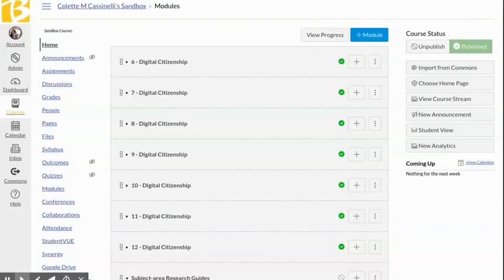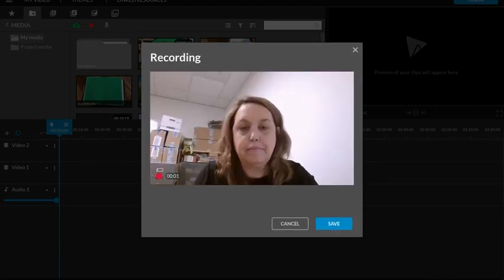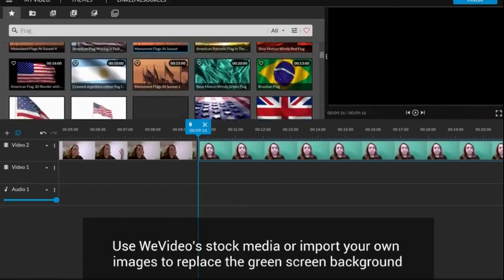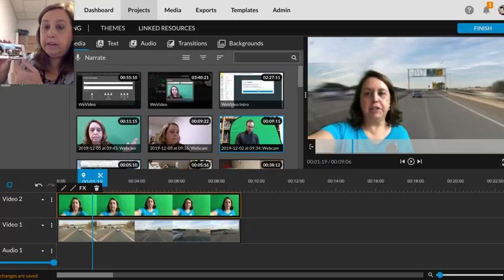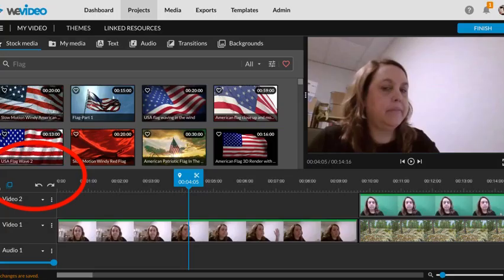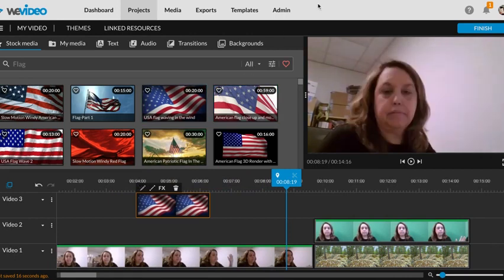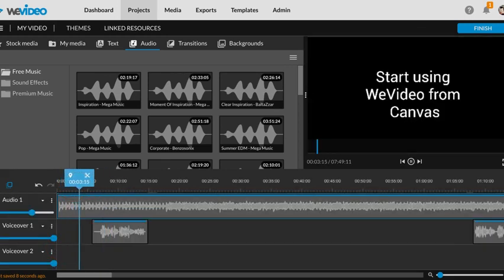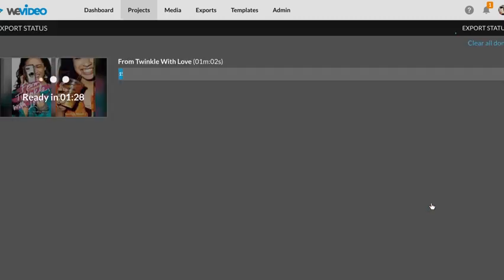Using WeVideo for Creative Editing